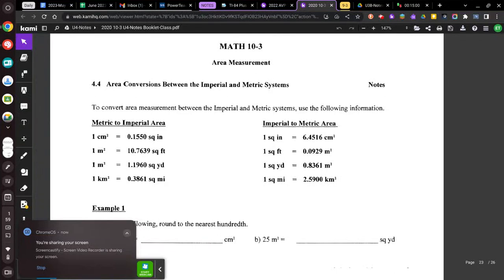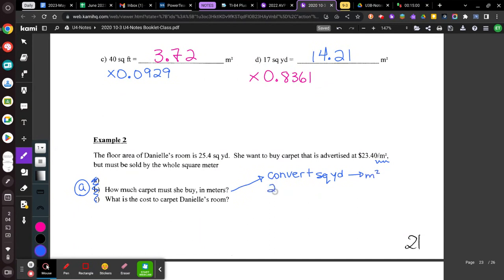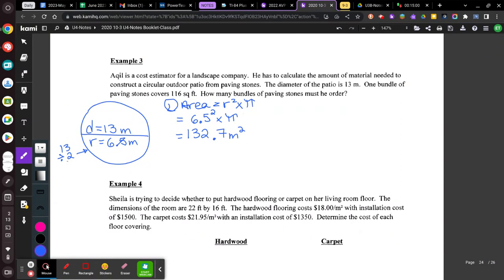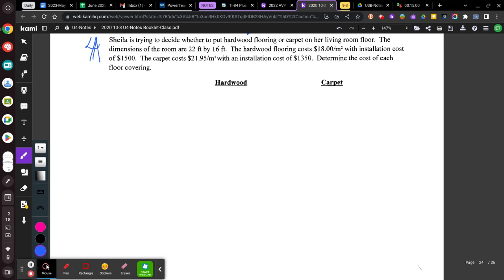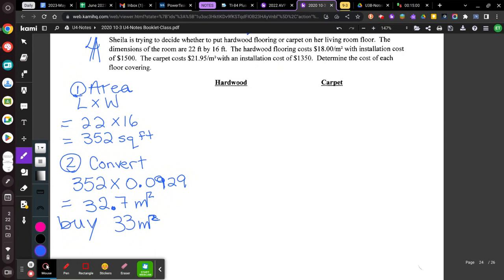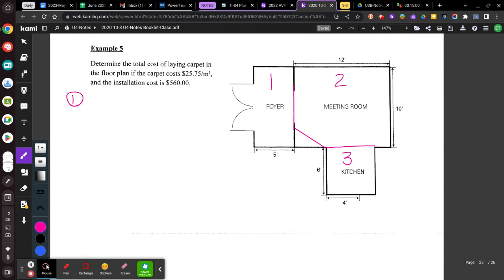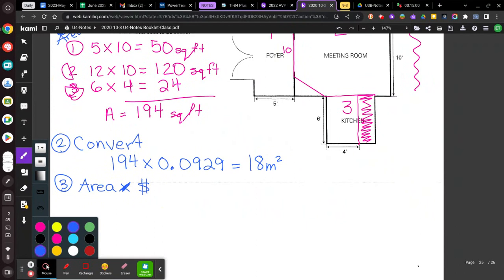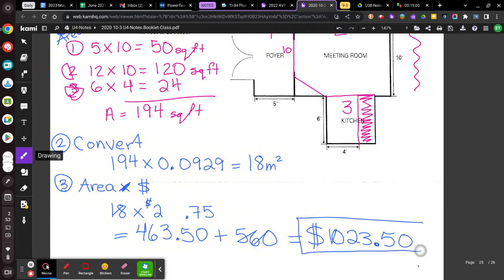Untitled: May 15, 2023 2:53 PM